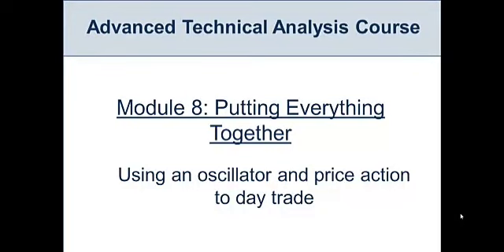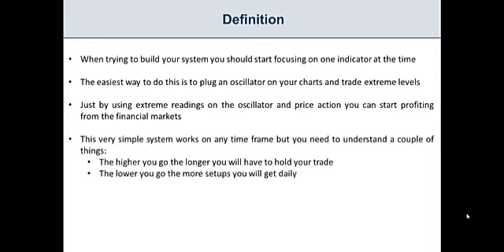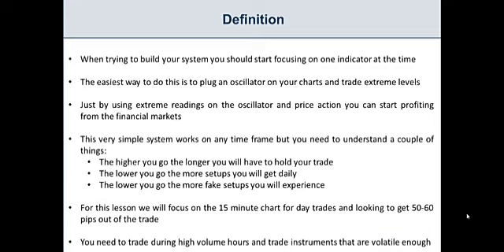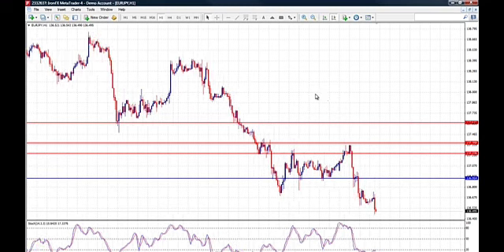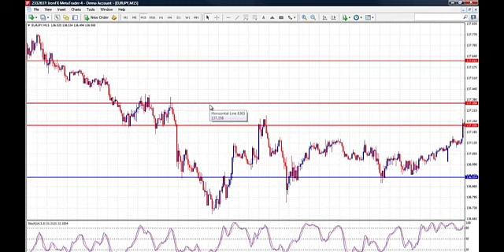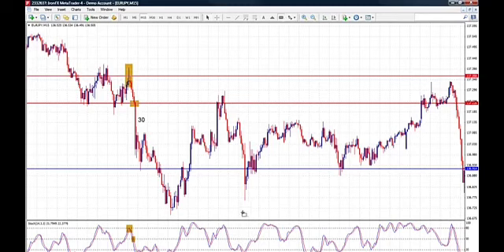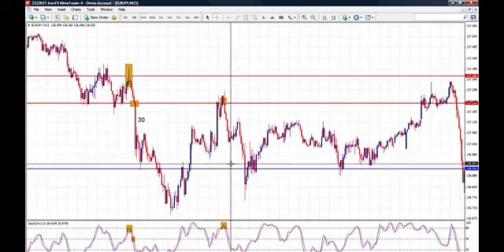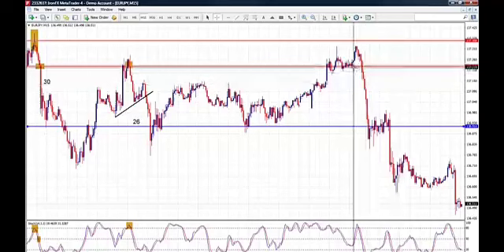Using an oscillator and price action to day trade